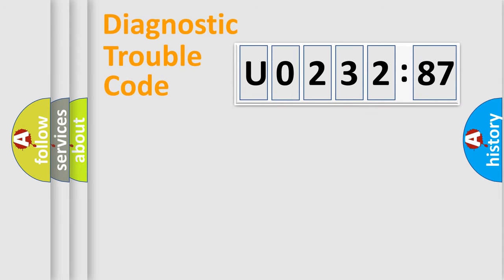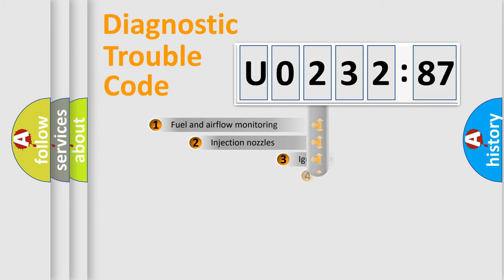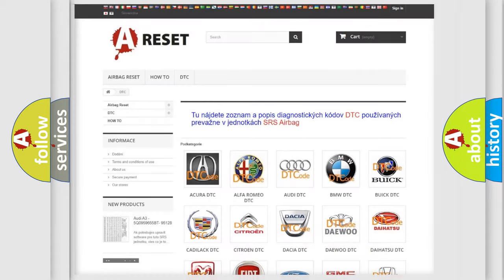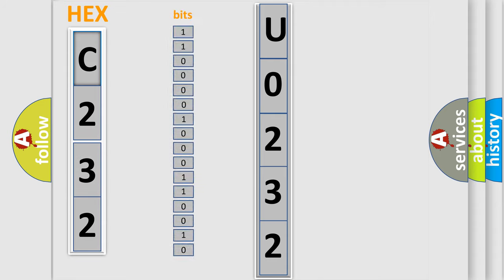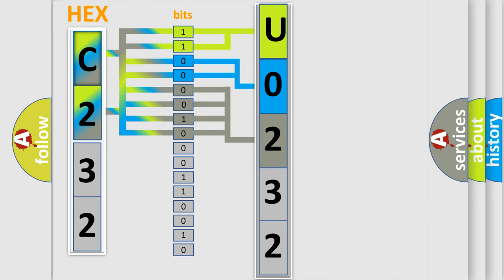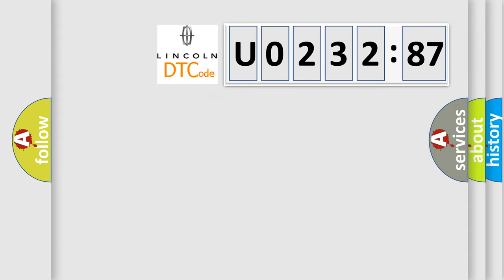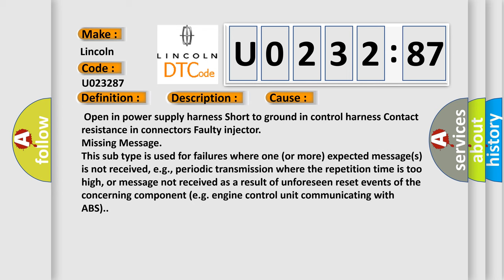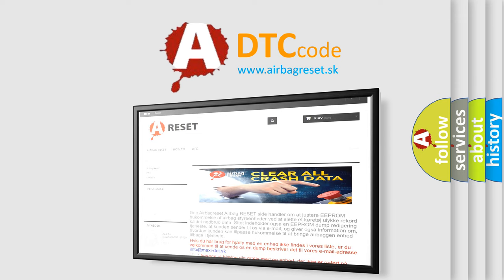DTC Lincoln U0232-87 Short Explanation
Contents:
0:21 Basic DTC analysis according to OBD2 protocol standard.
1:48 Insight into programming
2:58 A diagnostically understandable description of the Diagnostic Trouble Code
3:05 Basic error definition

Make:
Lincoln
Code:
U0232 87
Definition:
Cylinder 5- Injector Circuit Low
Description:
The PCM sets the DTC if the control circuit is shorted to ground.Driver stage check.
Cause:
 Open in power supply harness Short to ground in control harness Contact resistance in connectors Faulty injector
Failure Type:
Missing Message